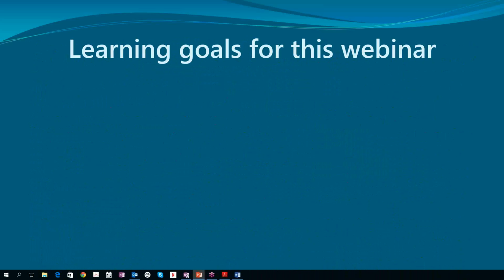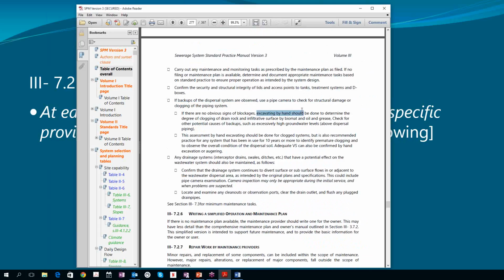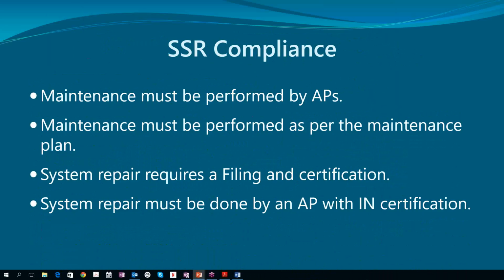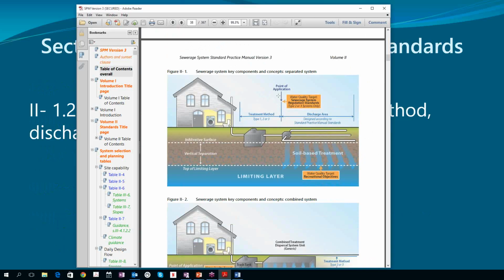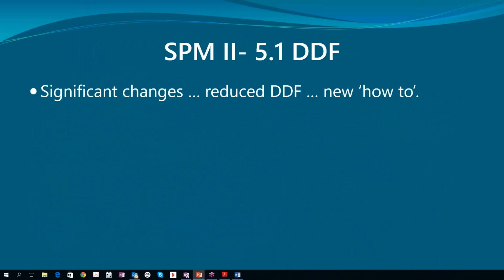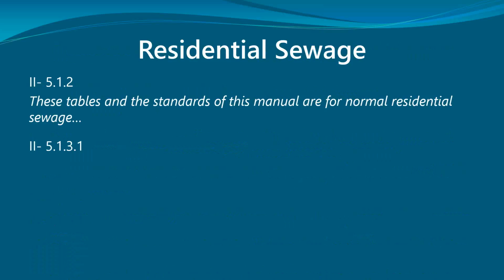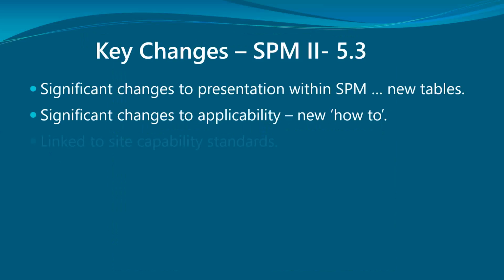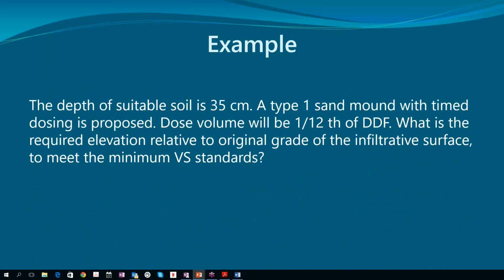SPM Webinar #8 - Maintenance Provider critical standards